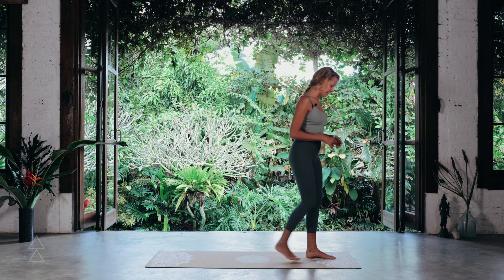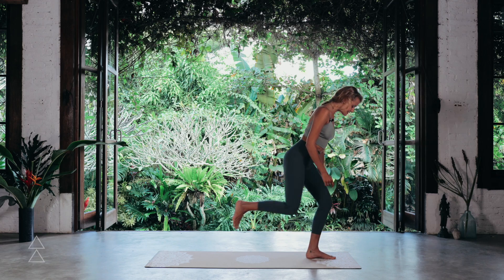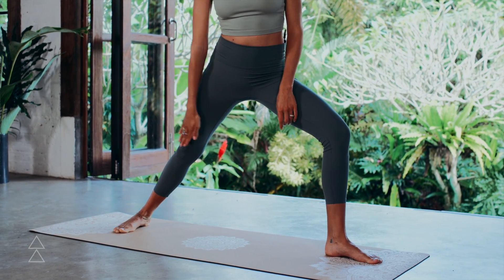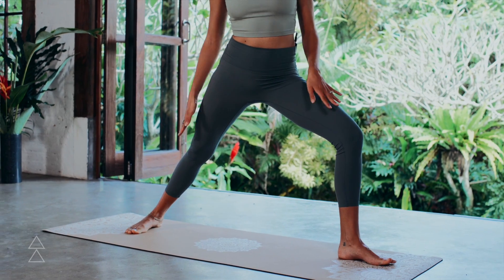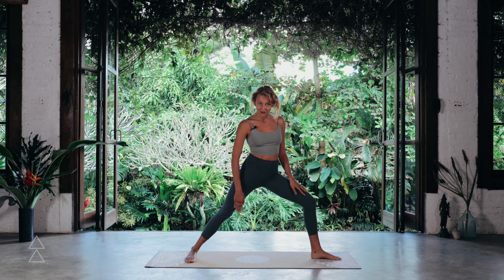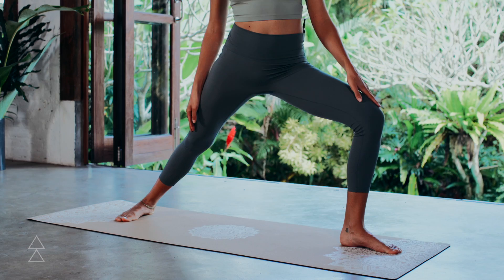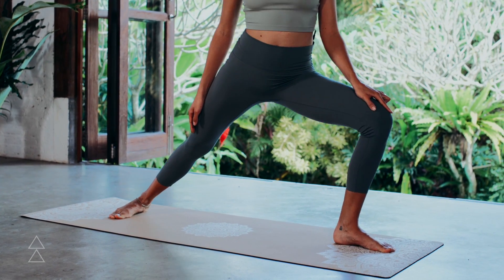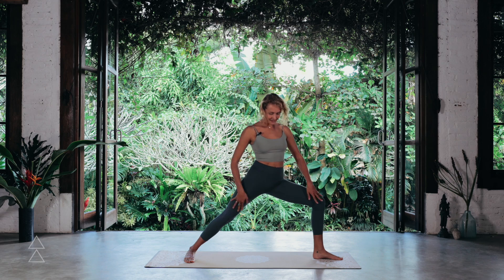Warrior II Pose Yoga Tutorial by Yoga Design Lab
Learn the alignment and benefits of Warrior II Pose, known as Virabhadrasana 2 in Sanskrit. This short and informative yoga tutorial will help you deepen your practice, improve your alignment, and gain the benefits of yoga asana.

Keep returning to your mat, Beauties!

Yoga Instructor: Arlene Lucassen
Video: Dean Raphael